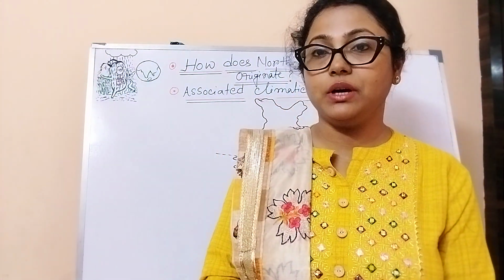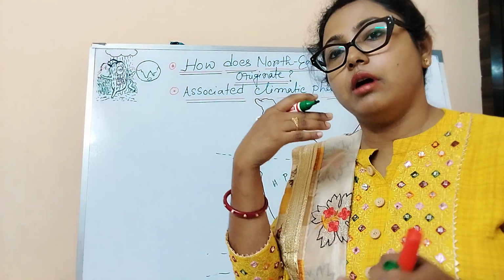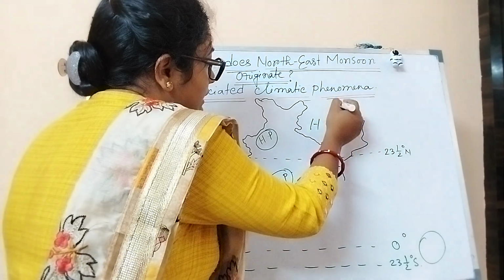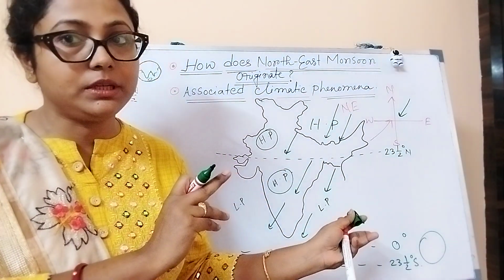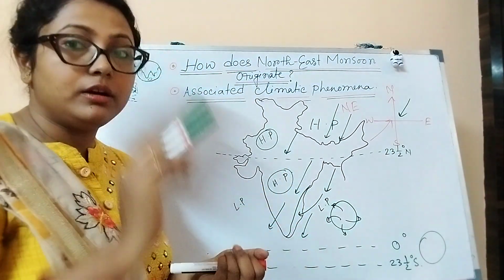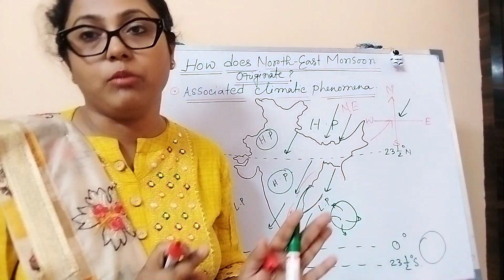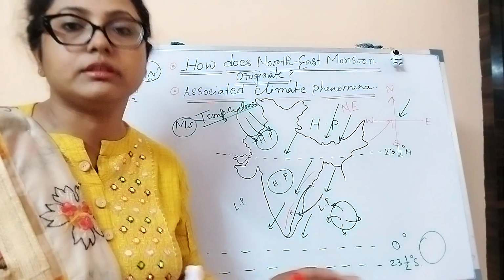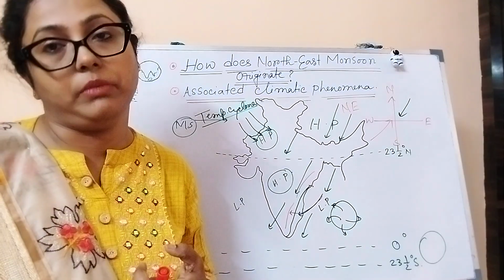How does North East monsoon originate and Associated climatic Phenomenon | Climate of India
In this video you will come to know:
1. How does North - east monsoon originate?
2. Why is it not bringing rainfall in India?
3. The cyclonic phenomena associated with this season.
You may Visit:
1. How does relief play important role
2. : How does South west monsoon originate
3. : How does Jet steam control the climate of India
4. : How does El-Nino control the climate of India
5. : How does Retreating monsoon originate?